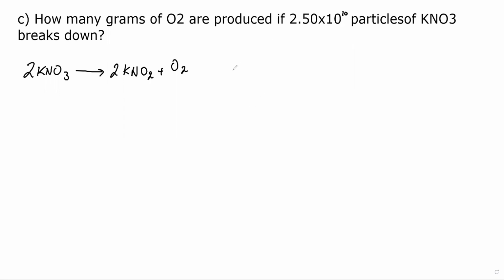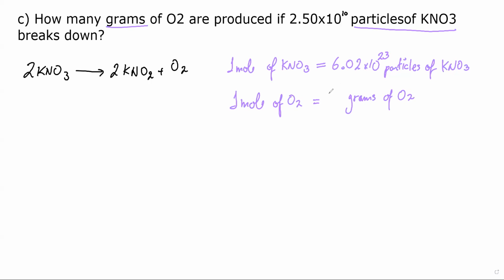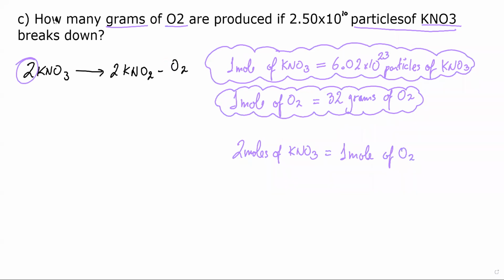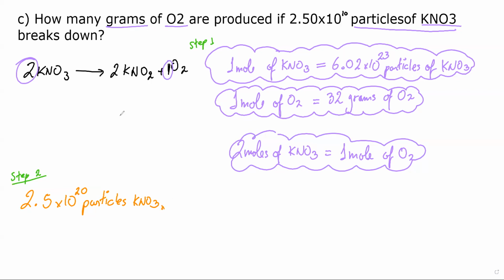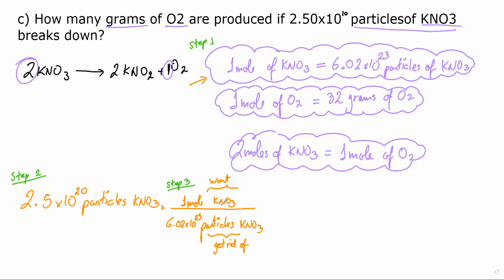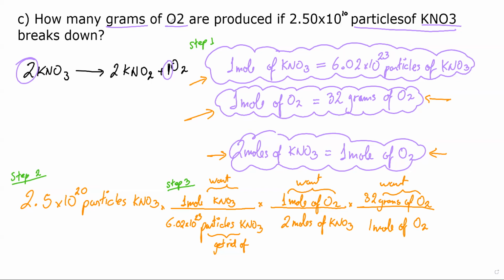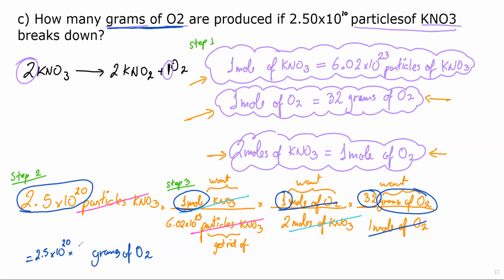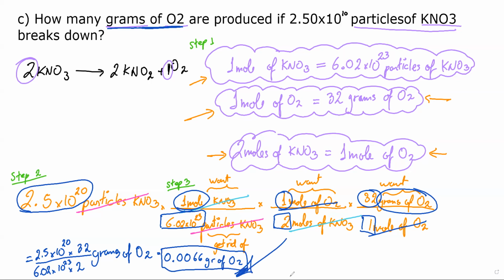Problem C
How many grams of O2 are produced if 2.50 x 10^20 particles of KNO3 breaks down?